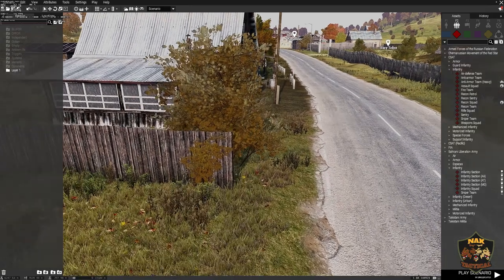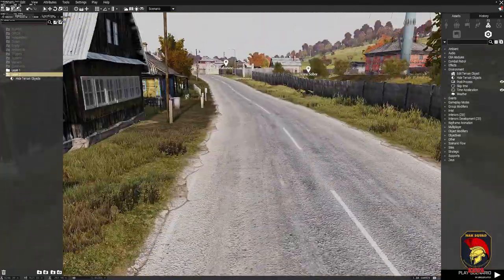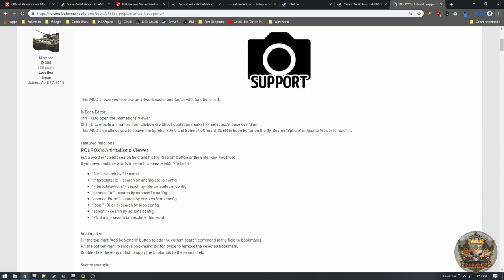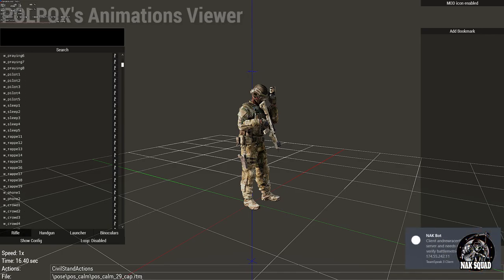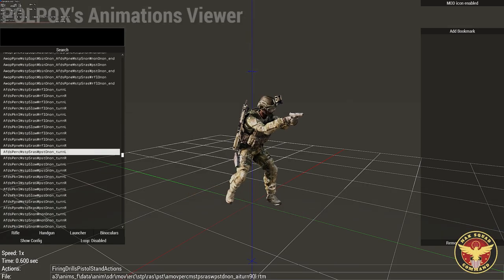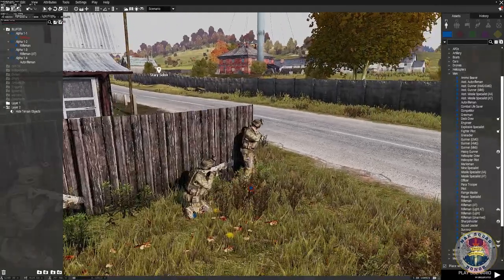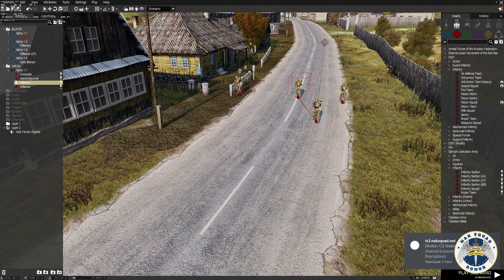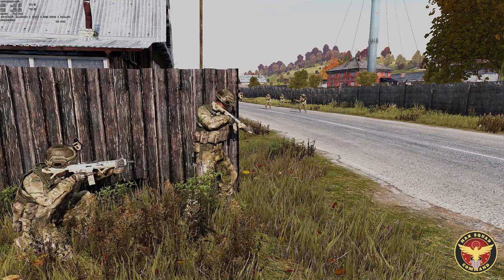Arma 3 Screenshot Tutorial - NAK Squad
This video is a quick tutorial of how to use the mod collection published on the Steam Workshop by NAK Squad (VileAce) NAK Squad Screenshot Collection.

This is a collection of mods that will help create the perfect screenshots. Please take some time and at least read the description of each mod. Some mods that I would like to use have been excluded due to incompatibility, but all mods in the collection are compatible with each other.

The primary mod covered in this video was POLPOX's Artwork Supporter

    or
Become a member of our Steam Group

We are accepting applications for new members to NAK Tac.

[NAK]NAKSQUAD.NET | NAK#1 | I&A | Altis
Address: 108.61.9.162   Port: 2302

[NAK]NAKSQUAD.NET | NAK#2 | I&A | Malden
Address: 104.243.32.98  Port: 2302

[NAK]NAKSQUAD.NET | NAK#3 | I&A | Lythium
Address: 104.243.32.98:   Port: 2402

[NAK]NAKSQUAD.NET | NAK#4 | Zeus
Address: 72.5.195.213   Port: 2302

[NAK]NAKSQUAD.NET | NAK#5 | TVT | I&A | Altis
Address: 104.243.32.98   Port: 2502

[NAK] NAKSQUAD.NET
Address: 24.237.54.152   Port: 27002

Music
Hero Theme (Sting) by MK2

Granite (Sting) by Ethan Meixsell